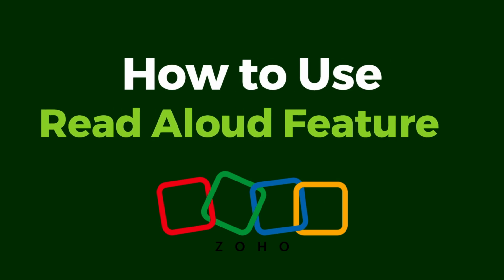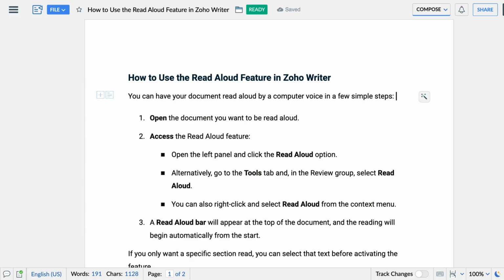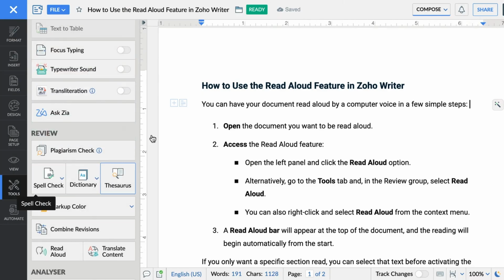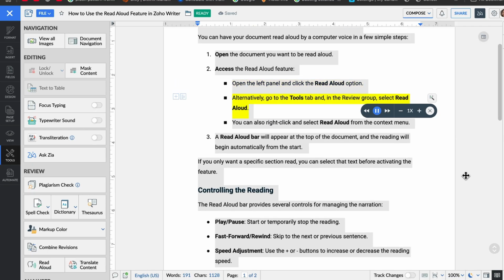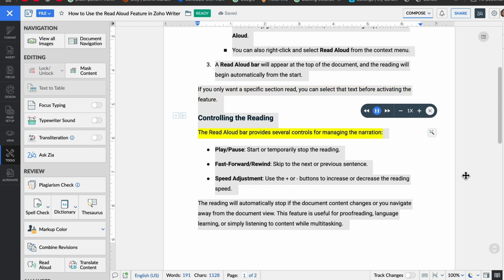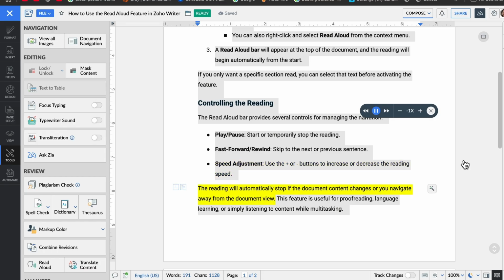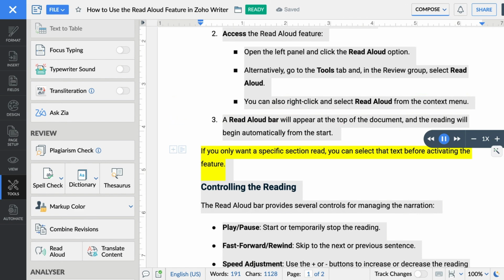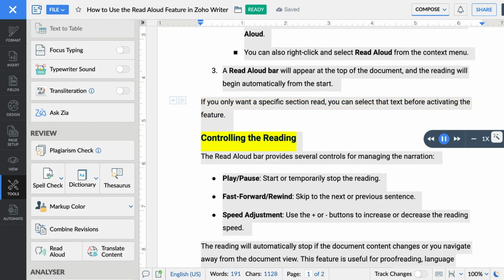How to Use the Read Aloud Feature in Zoho Writer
You can have your document read aloud by a computer voice in a few simple steps:
Open the document you want to be read aloud.
Access the Read Aloud feature:
Open the left panel and click the Read Aloud option.
Alternatively, go to the Tools tab and, in the Review group, select Read Aloud.
You can also right-click and select Read Aloud from the context menu.
A Read Aloud bar will appear at the top of the document, and the reading will begin automatically from the start.
If you only want a specific section read, you can select that text before activating the feature.
Controlling the Reading
The Read Aloud bar provides several controls for managing the narration:
Play/Pause: Start or temporarily stop the reading.
Fast-Forward/Rewind: Skip to the next or previous sentence.
Speed Adjustment: Use the + or - buttons to increase or decrease the reading speed.
The reading will automatically stop if the document content changes or you navigate away from the document view. This feature is useful for proofreading, language learning, or simply listening to content while multitasking.

Zoho Writer   Read Aloud ‑ Made with FlexClip